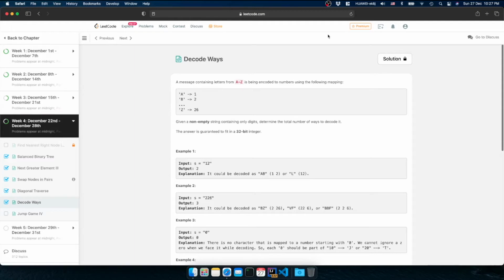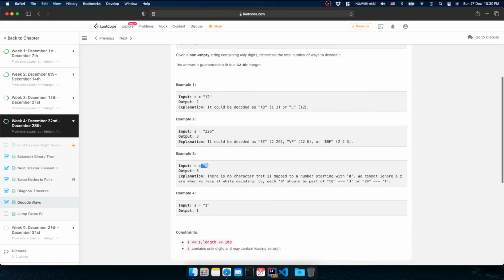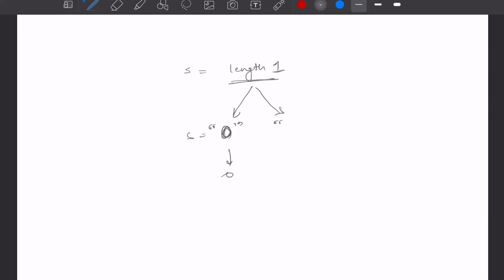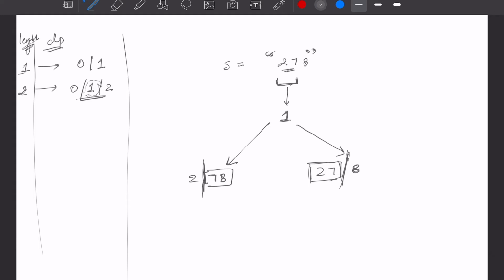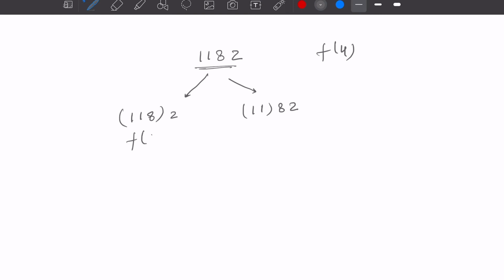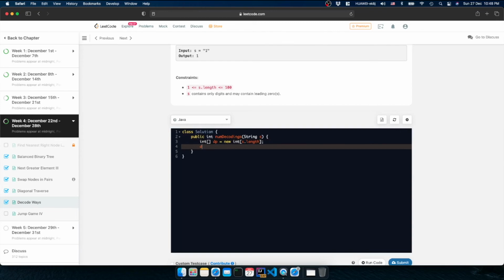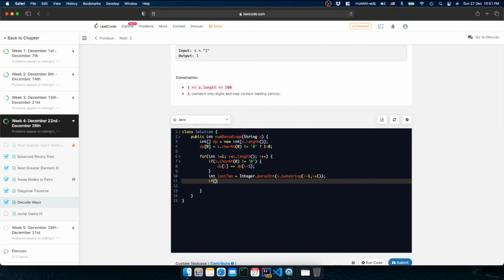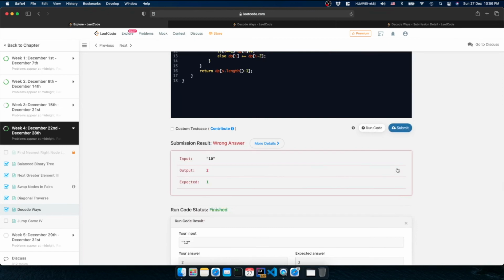Decode Ways - Leetcode #91 DP - Bottom Up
This is a very good problem which I will use to explain what is bottom up Dynamic Programming approach also known as tabulation.